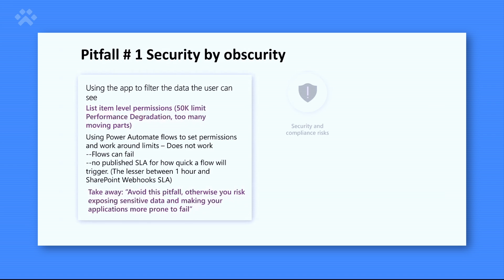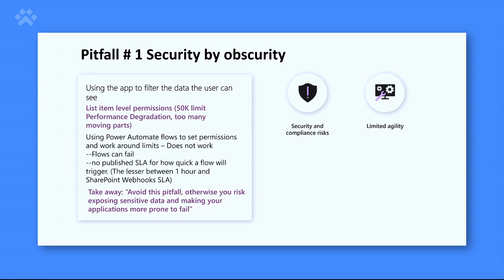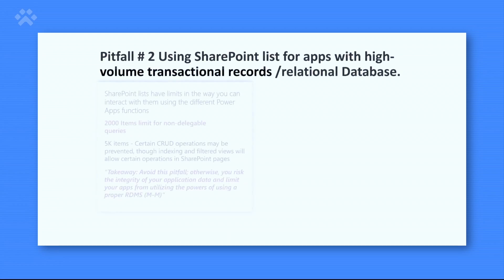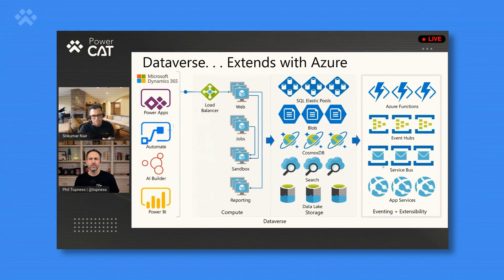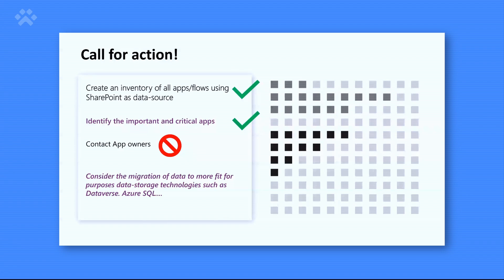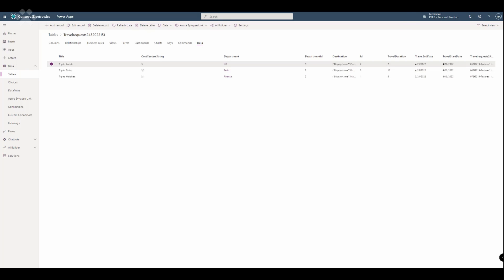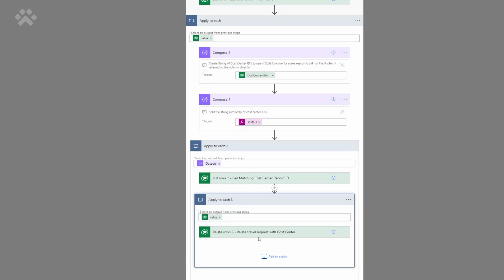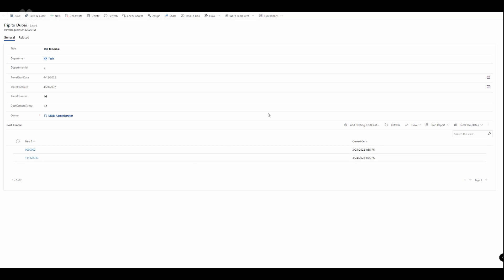Easily Move From SharePoint to Dataverse - Power CAT Live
Phil talks with Sultan AlSharfi, Customer Success Manager.  Sultan talks about pitfalls with building Canvas apps on SharePoint, when SharePoint should be used and then demos how to automate moving your data from SharePoint onto Dataverse.

00:00 - Intro
00:59 - Why migrate from SharePoint to Dataverse?
04:54 - What Data sources do you recommend to enterprise customers?
06:27 - How to move data from SharePoint to Dataverse?
08:58 - How to get started